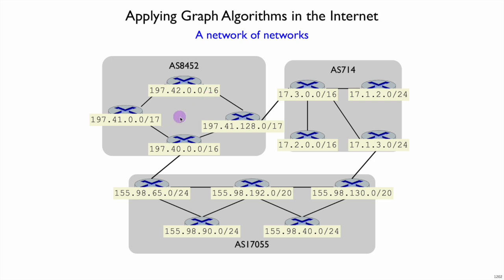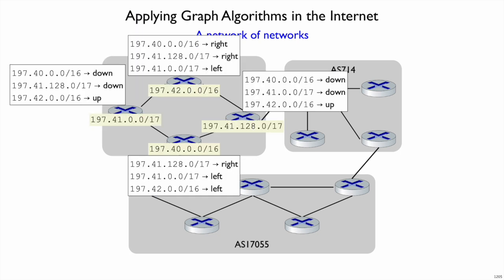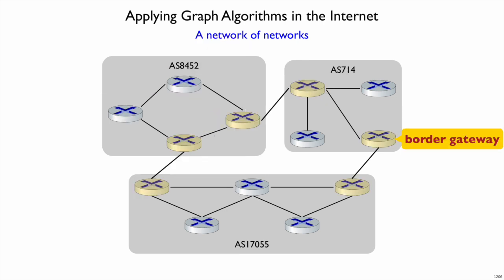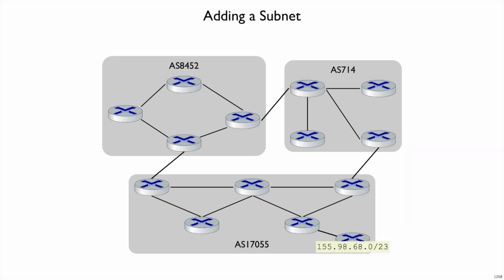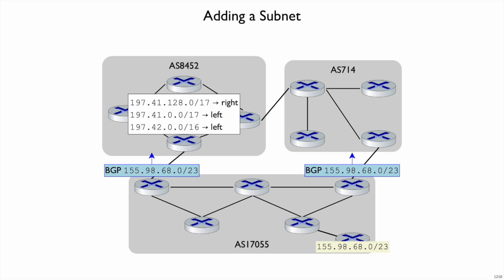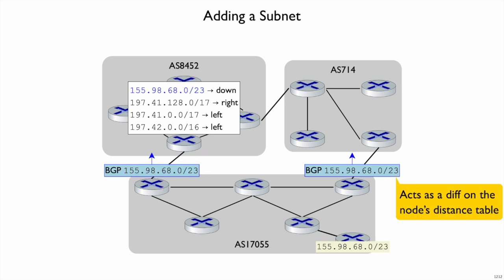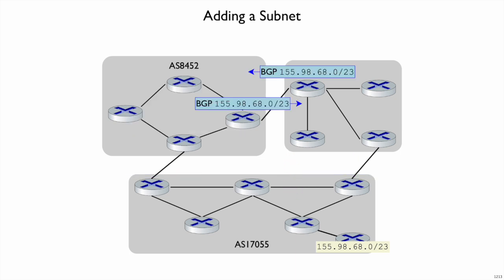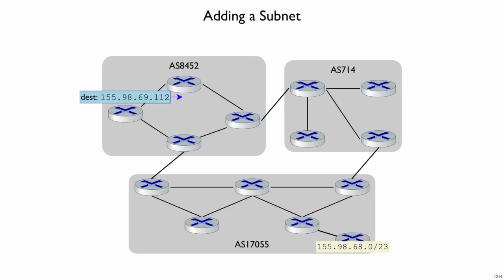Netsec Network Layer Control Plane 8 - Intra AS, Inter AS, and BGP